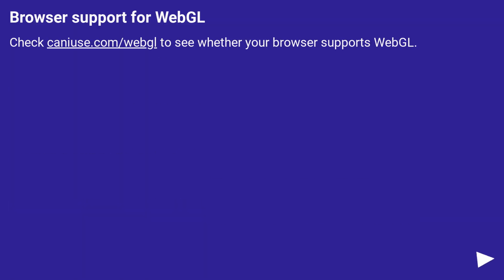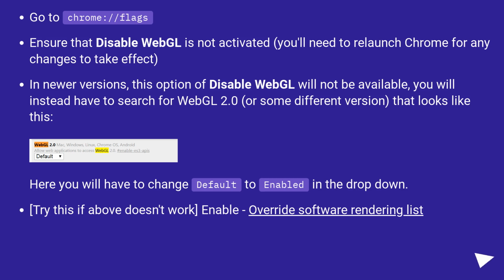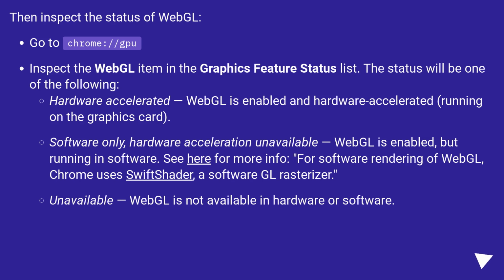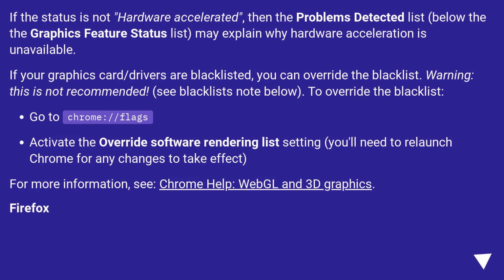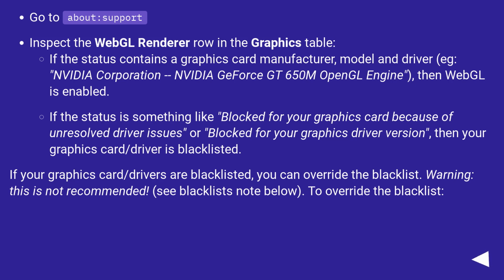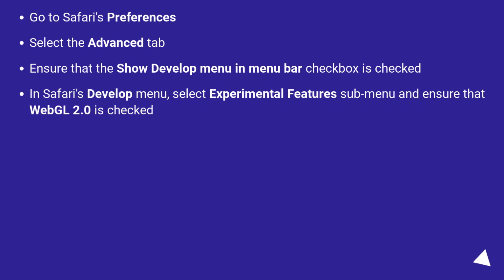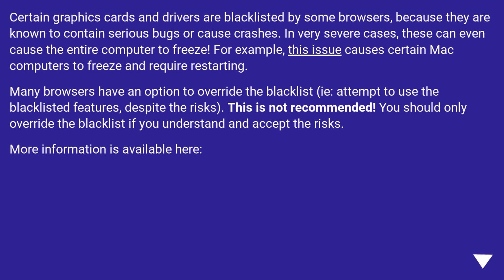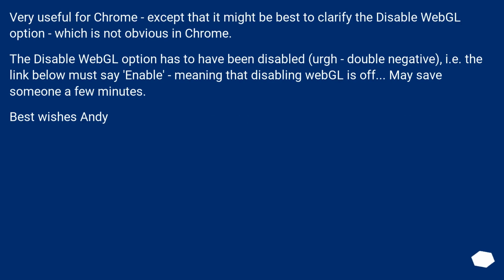How can I enable WebGL in my browser?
Chapters
00:00 Question
00:28 Accepted answer (Score 220)
06:52 Answer 2 (Score 1)
07:22 Thank you